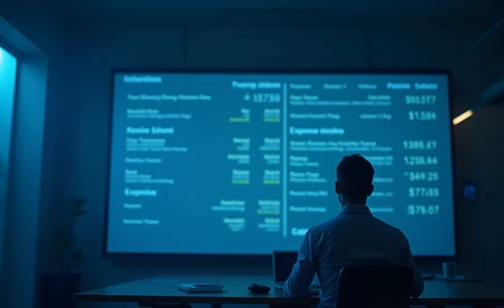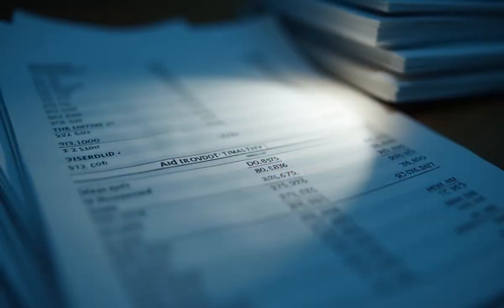let’s talk about fundamental analysis. It sounds complicated, but it’s really just about f...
let’s talk about fundamental analysis. It sounds complicated, but it’s really just about figuring out what a company is actually worth. Not what the stock market says it’s worth, but a reasoned estimate of its true value. This is crucial for any investor, especially here in the US where the stock market is a huge part of many people's financial lives.

So, why bother with fundamental analysis? Well, the stock market can be… emotional. Prices go up and down based on hype, fear, and short-term news. This creates opportunities. If a stock price falls below what you calculate its true value to be, it might be a good time to buy. Conversely, if a stock is trading way above its estimated value, it might be time to sell. It's about making informed decisions, not just following the herd. It's the bedrock of value investing, popularized by legends like Warren Buffett.

Let’s break down how it works. Fundamental analysis centers around examining a company’s financial health. Think of it like giving a company a thorough check-up. We'll look at things like revenue, earnings, assets, and debts. There are really three main areas we focus on: income statements, balance sheets, and cash flow statements.

Let’s start with the income statement. This tells you how much money a company made – its revenue – and how much it profited after subtracting all its expenses. A simple example: let’s say "TechCo" had $10 million in revenue and $7 million in expenses. That leaves a net income, or profit, of $3 million. That sounds good, right? But we need to look at this over time. Is revenue growing? Are expenses under control? A single year’s income statement doesn't tell the whole story.

Next, we have the balance sheet. This is like a snapshot of what a company owns (its assets) and what it owes (its liabilities) at a specific point in time. Assets include things like cash, buildings, and equipment. Liabilities are things like loans and accounts payable. The difference between assets and liabilities is called equity. Equity represents the owner’s stake in the company. A healthy balance sheet shows a company with more assets than liabilities and a growing equity base. Imagine “RetailGiant” has $50 million in assets and $20 million in liabilities. That means they have $30 million in equity.

Finally, the cash flow statement. This tracks the actual movement of cash into and out of a company. It's different from the income statement because it accounts for things like depreciation (which is a non-cash expense). A company can be profitable on paper but still run out of cash! Positive cash flow is crucial for a company’s survival and growth. Think of “ServicePro” consistently generating positive cash flow from its operations, even if its net income fluctuates.